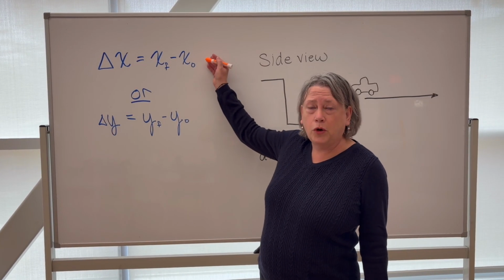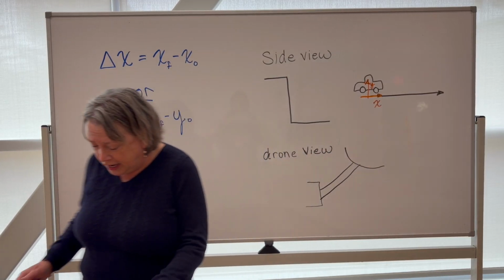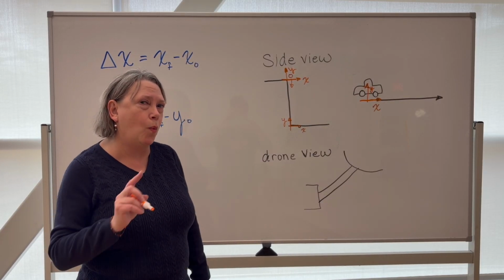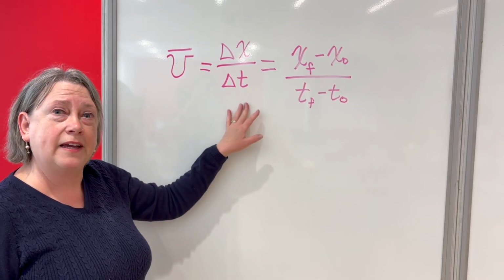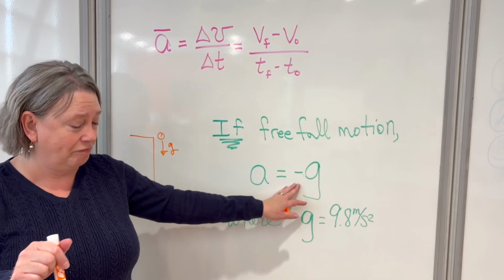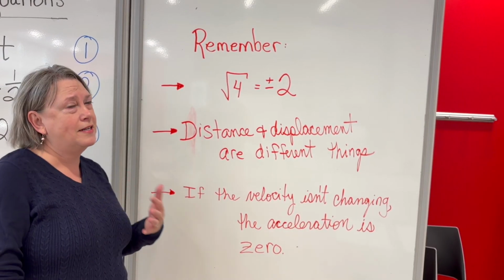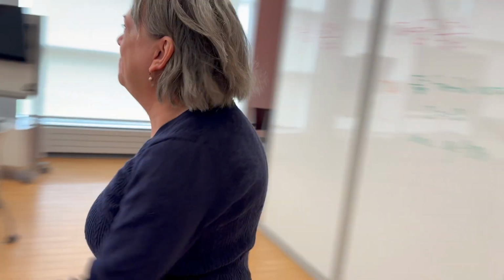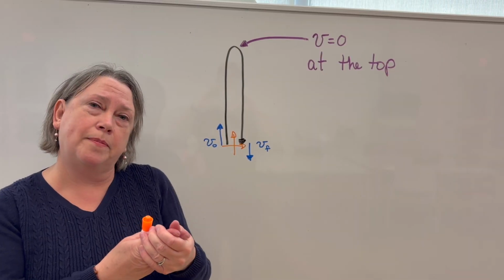Intro to describing motion in 1D: kinematics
This is an introduction to concepts and equations that will be used in describing the motion of objects in one-dimension.